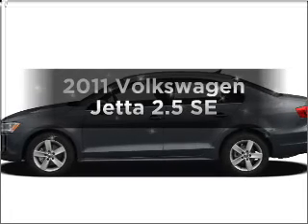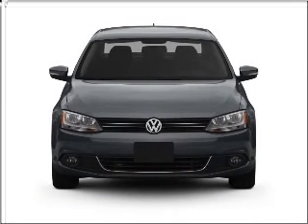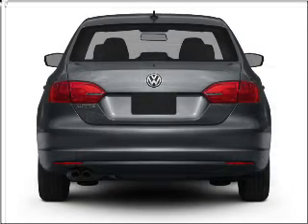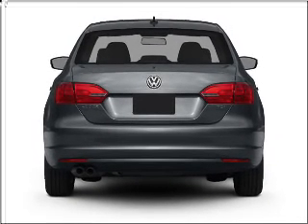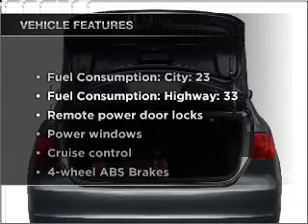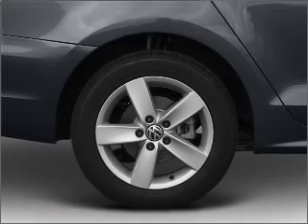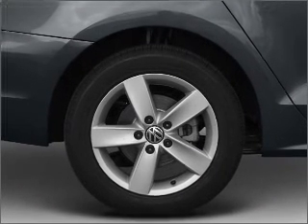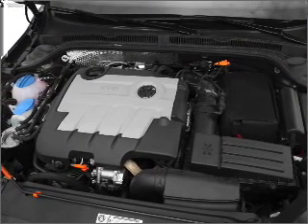2011 Volkswagen Jetta - Rensselar NY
Year: 2011
Make: Volkswagen
Model: Jetta
Trim: 2.5 SE
Engine: 2.5 liter inline 5 cylinder 20 valve
Transmission: 5-Speed Manual
Color: Toffee Brown Metallic
Mileage: 225
Address:
401 N Greenbush Rd